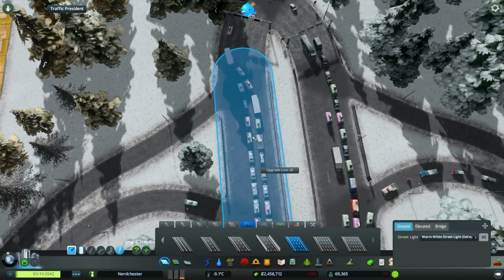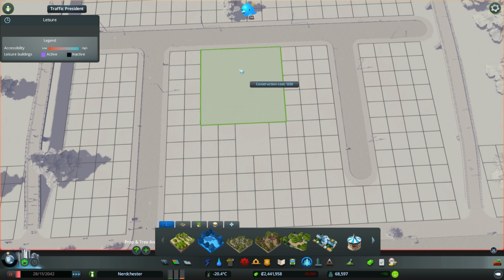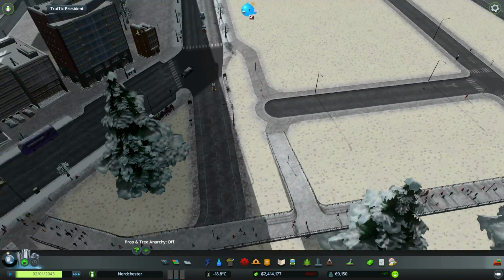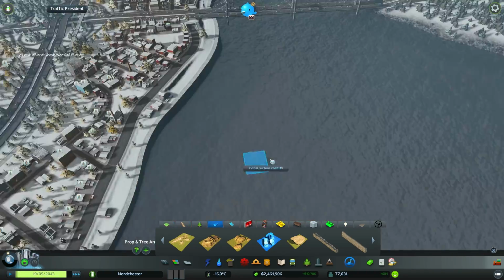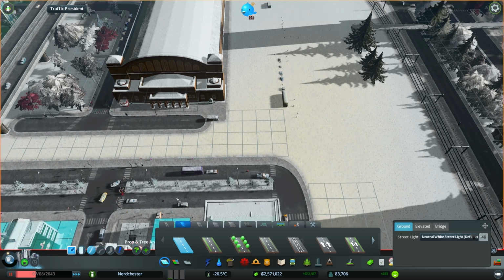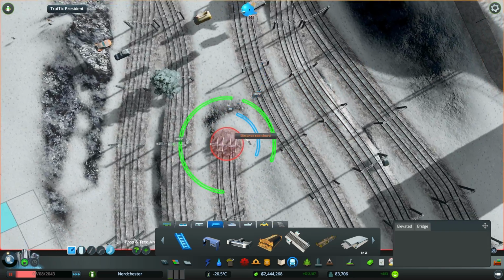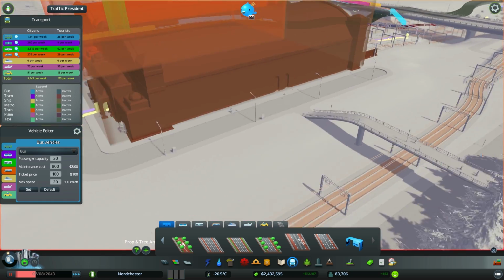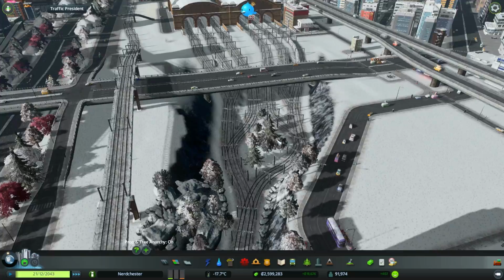Cities: Skylines Snowfall | Part 24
Time to add Quay's and to completely revamp our main train station!

► TwitchTV...

► PC Specs...